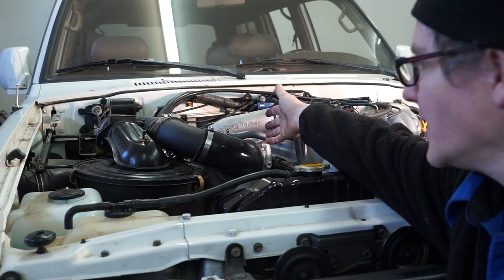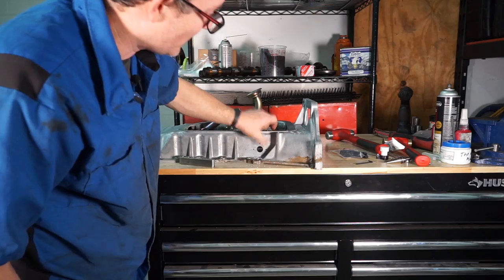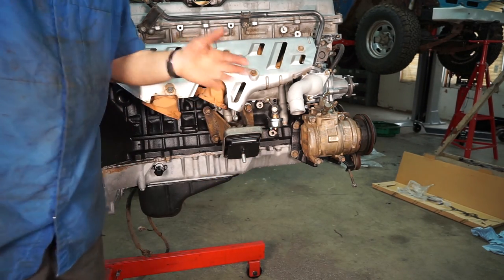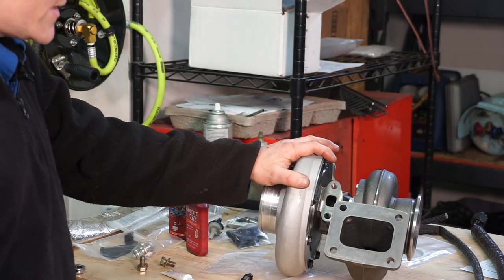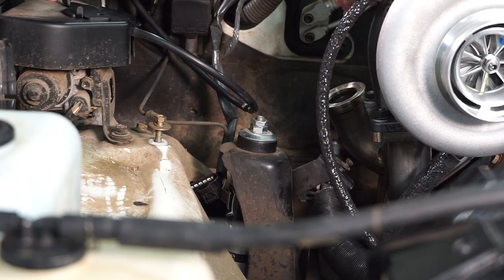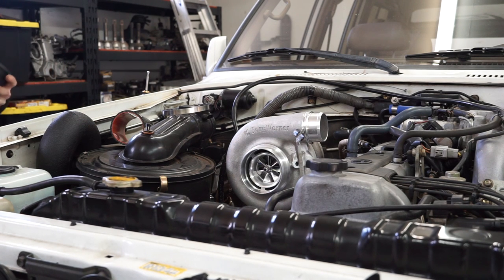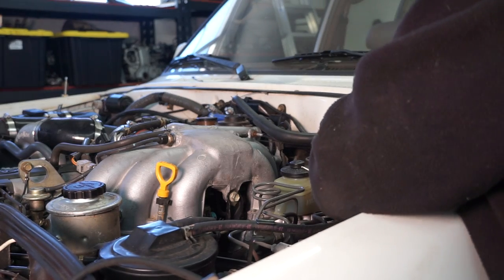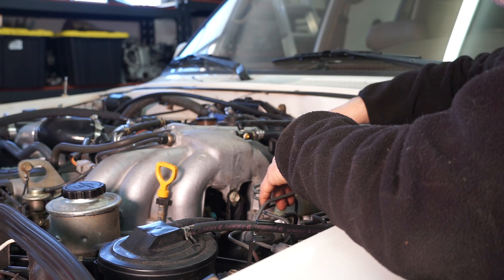Wits' End 1FZ-FE Turbo Kit Install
OTRAMM is an independent Toyota, Lexus, and Subaru repair shop in Bealeton Virginia.
Today we're installing a Wit's End Turbo kit on an 80 Series Land Cruiser with a 1FZ-FE.  We install a lot of different kits for a lot of different things.  This is far an away the most complete and well thought out kit I've ever installed.  Joey at Wit's End thought of absolutely every thing that might be needed.  It was a super easy install.  Update, Joey caught me in a brain fart calling the waste gate a blow off valve.  No blow off valve in this system.  I'm not sure why I had that stuck in my head.